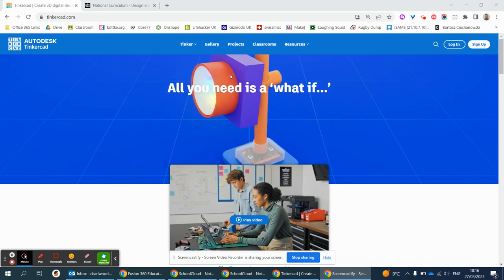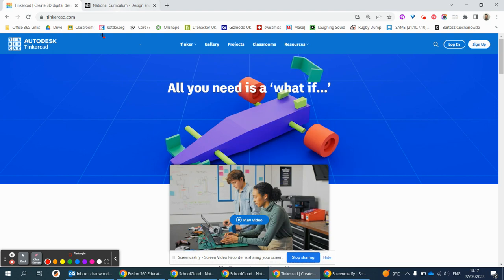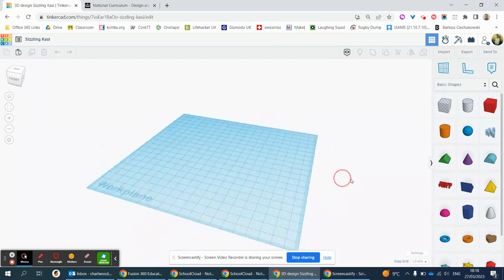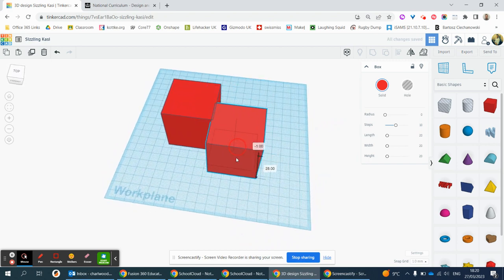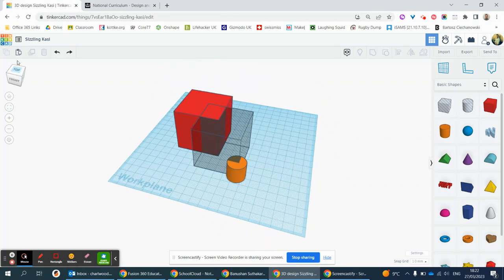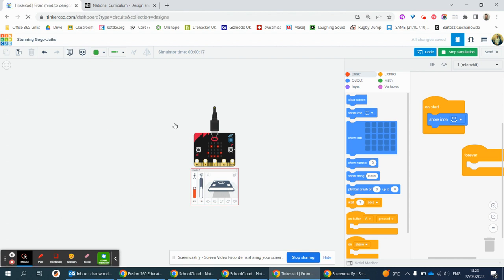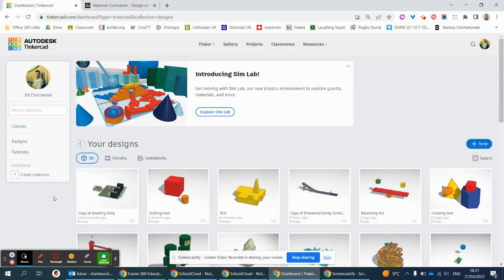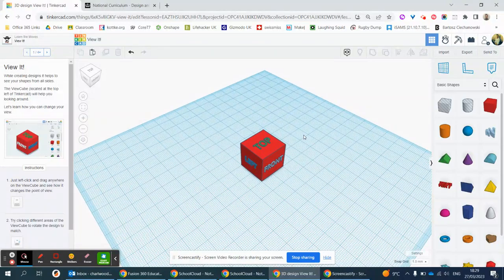Introduction to Tinkercad Wellspring Academy Trust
Introduction to Tinkercad  for Wellspring Academy Trust